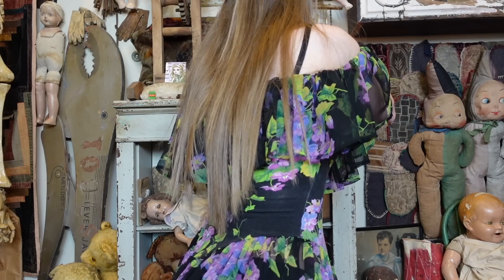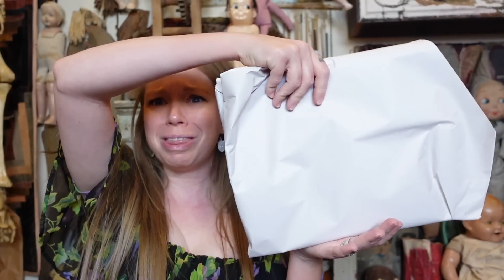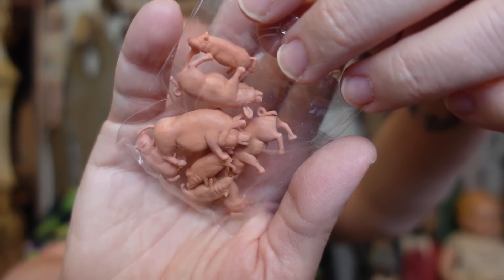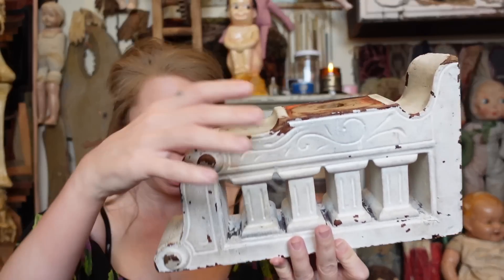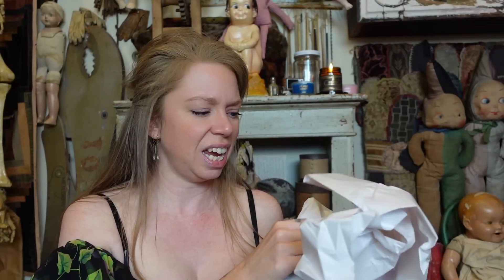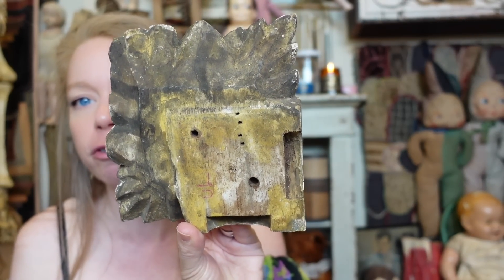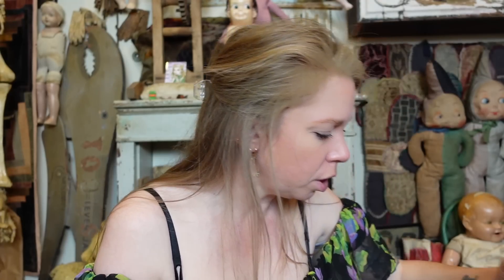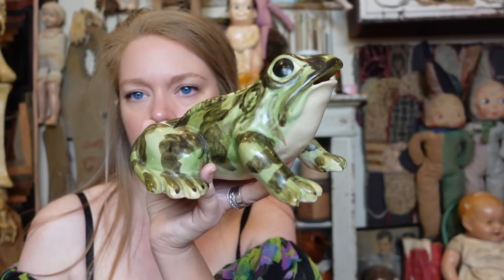UNCOMMON OBJECTS Antique HAUL!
- 8 Weird Amazon BATHROOM Gadgets Tested!

-Unclaimed Mail Mystery Box!

- I Shopped at an "INFLUENCER ONLY" Thrift Store?

- I Cut MY OWN HAIR SHORT! (Extreme Long Hair Transformation!)

- Testing A $500 Makeup Printer! (Does This Thing Really Work?)

If you read this whole description comment 'TEETH'

GRAV3YARDGIRL
PEARLAND, TEXAS
77588